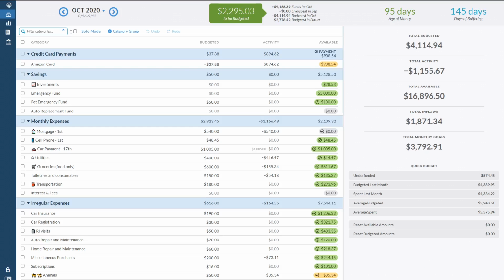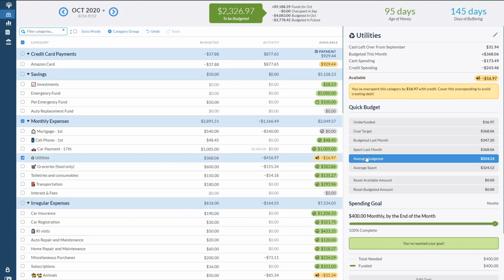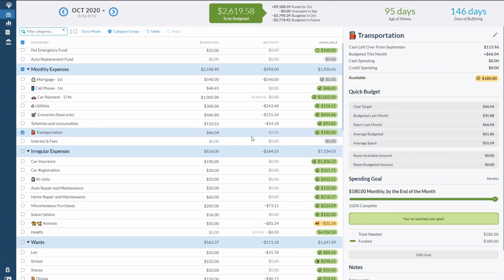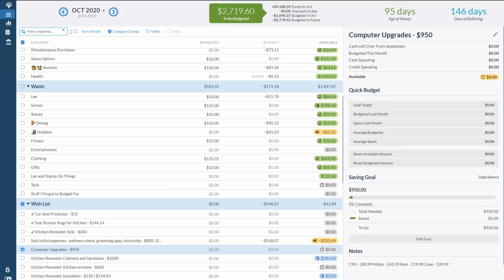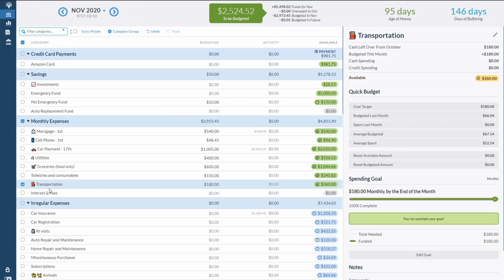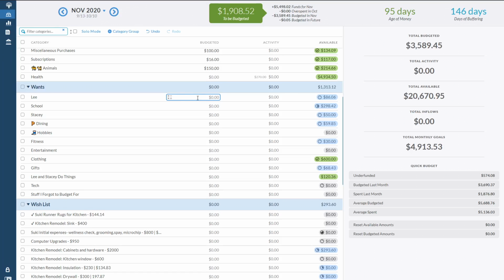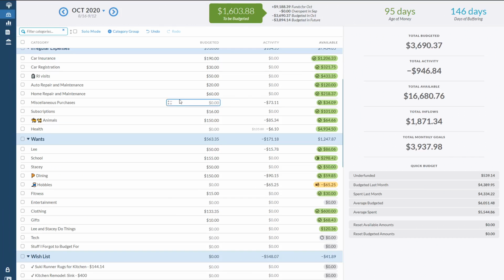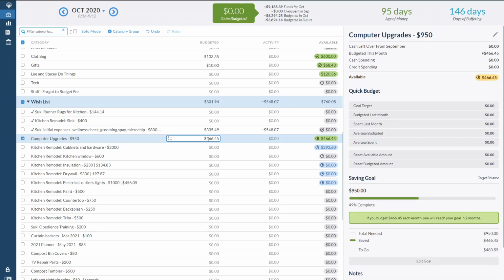Budget With Me - October 2020 with YNAB | Paycheck 1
This round of budgeting fun included closing out the month of September, finishing up our funding for the month of November, and reviewing a few categories for October.  The good news is that Suki's initial expenses are finally done!  For those who are really just here for Suki - jump to 16:11 for some clips of her shenanigans with the cone and a picture of Callie.